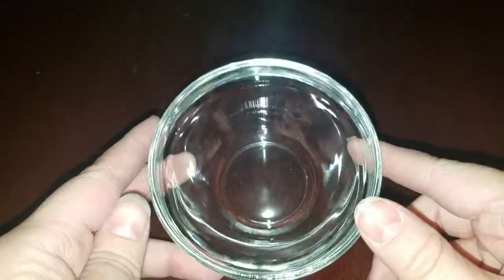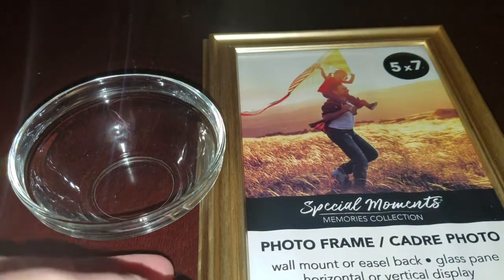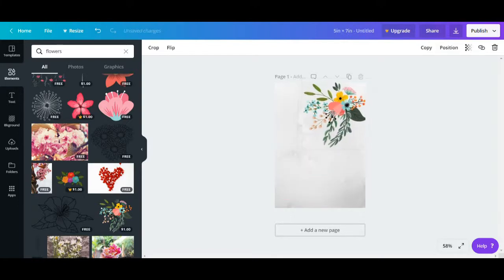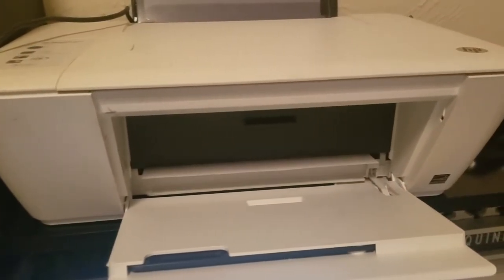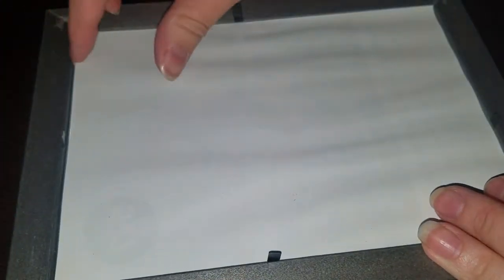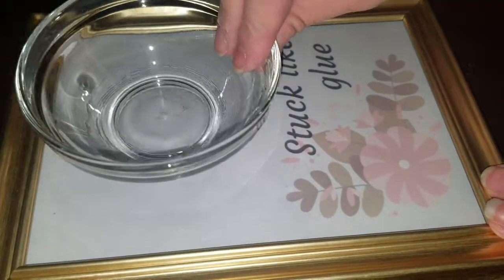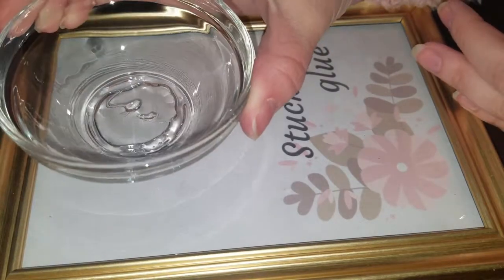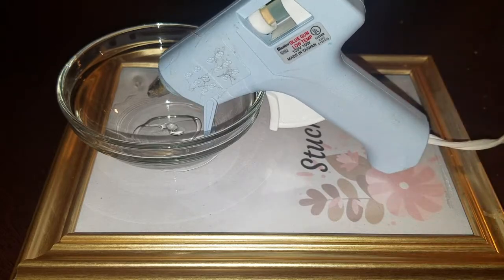Cheap DIY Glue Gun Holder (No more peeling glue off your tables!!)